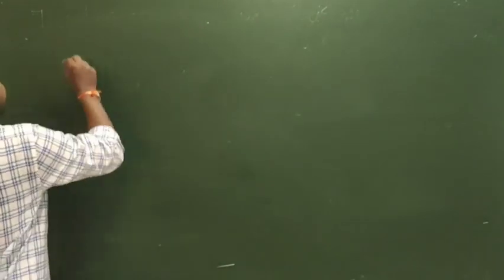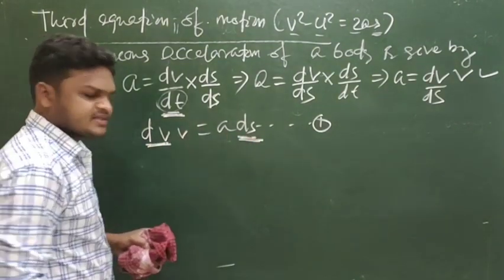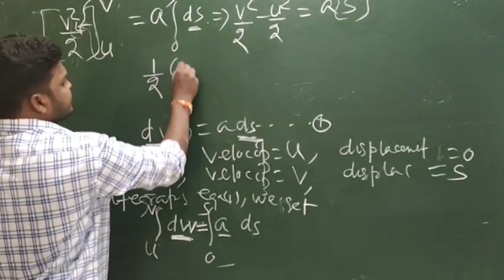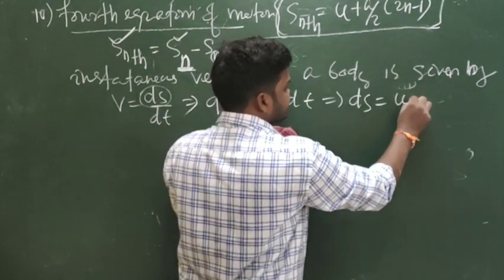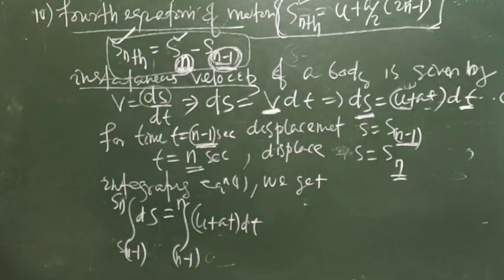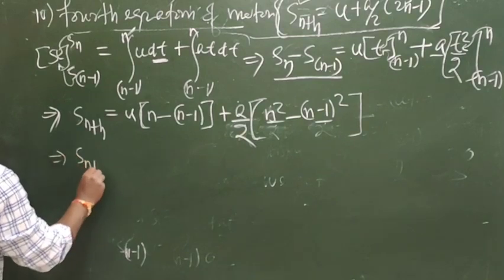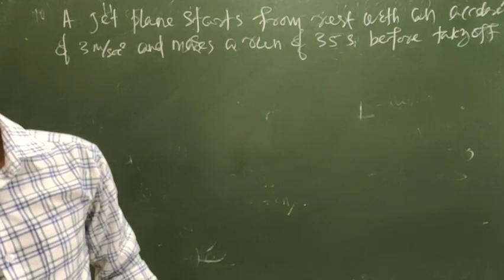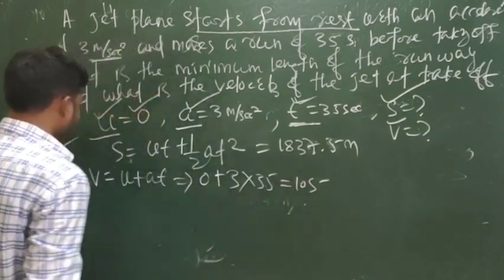Lec-6Equation of motion